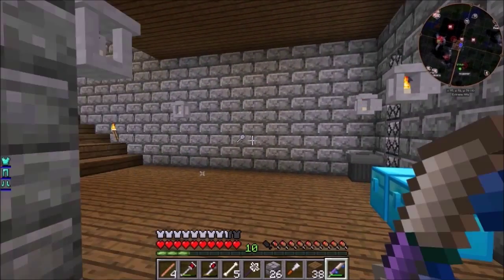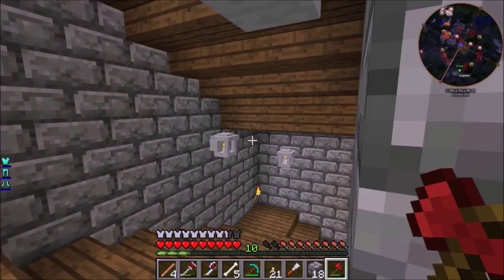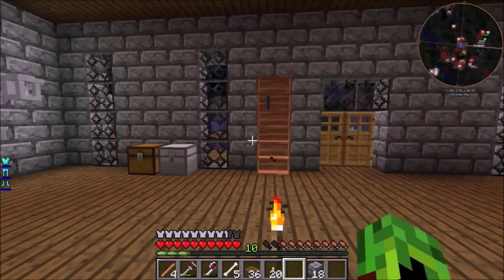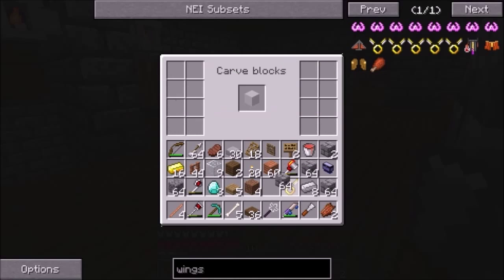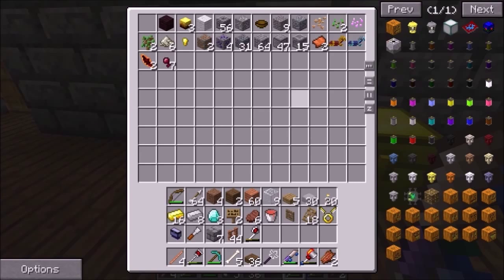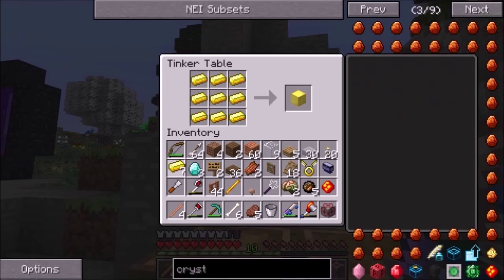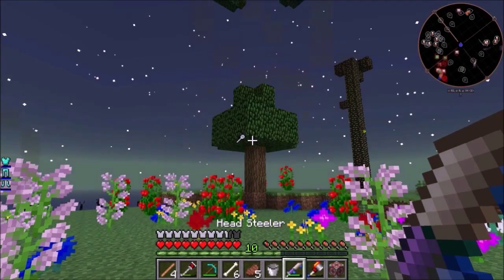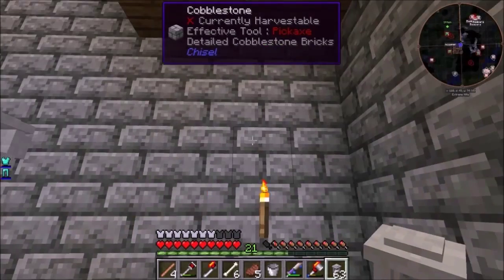Minecraft: Crack Pack: Episode 30 - THE BURNING AXE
Damien uses tinker's construct to get all of the charcoal

Remember to Leave a Rating!